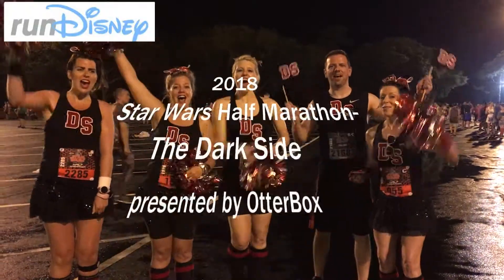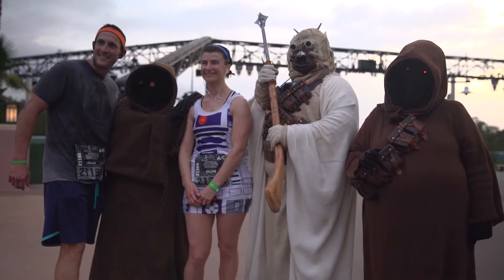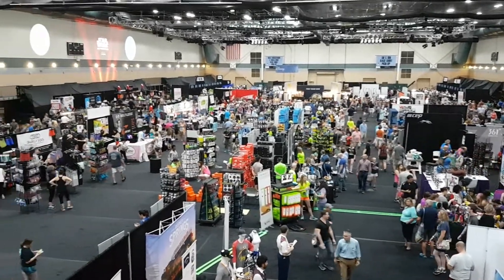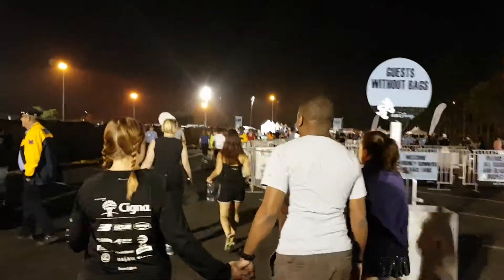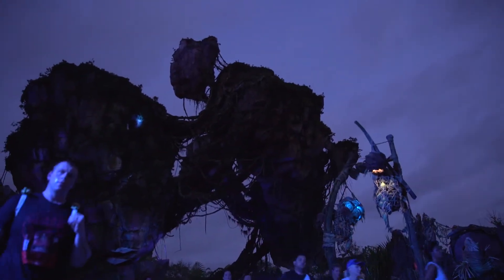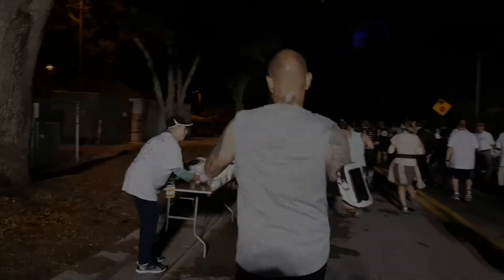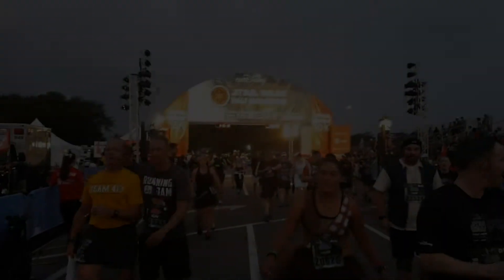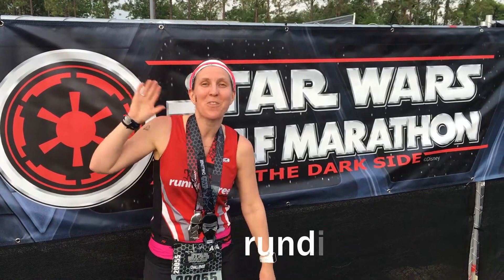Star Wars Dark Side Half Marathon & Dark Side Challenge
Ever wanted to run alongside Storm Troopers, Darth Vader, and Kylo Ren? At the RunDisney Star Wars Dark Side Half marathon, it's all possible! Race reporter Caitlin checks out the Star Wars race weekend, and sees if she is up to the Dark Side Challenge.